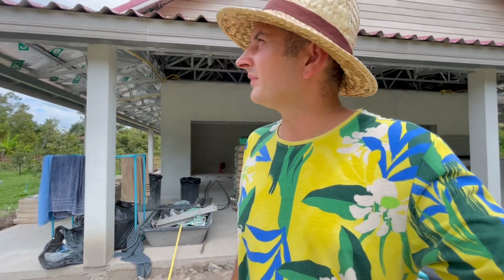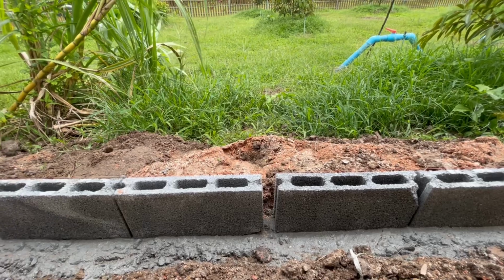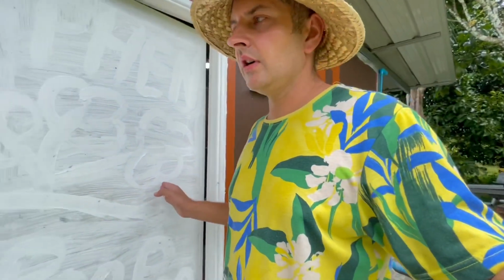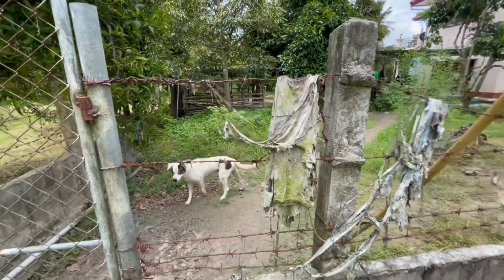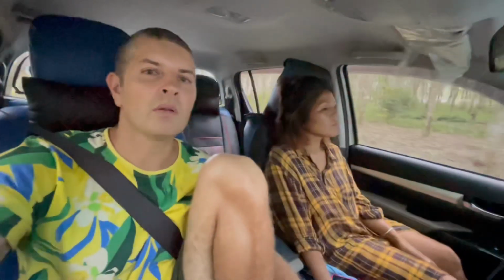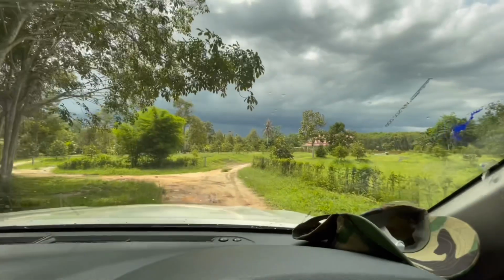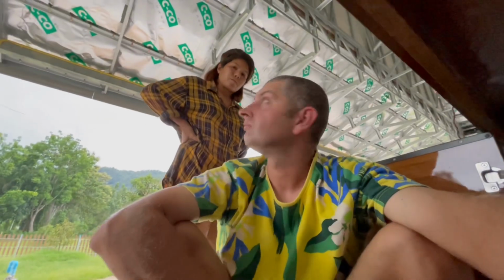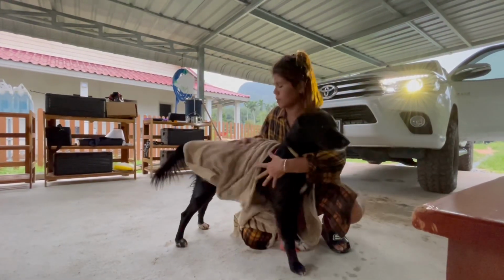House Build in Thailand 8 - Water Trouble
annoying water issues and poor workmanship